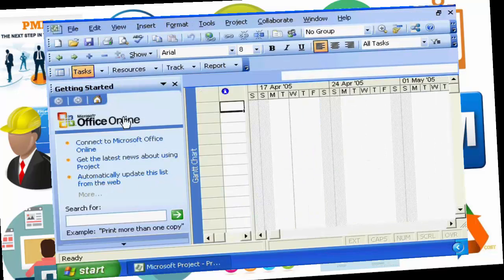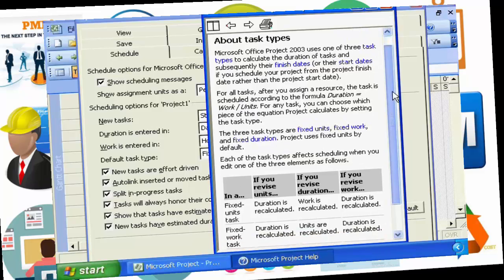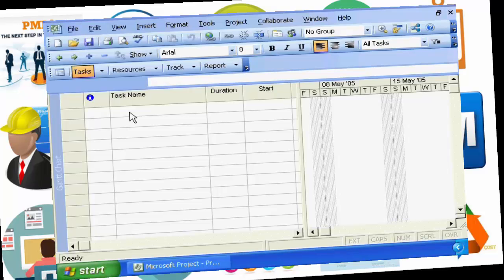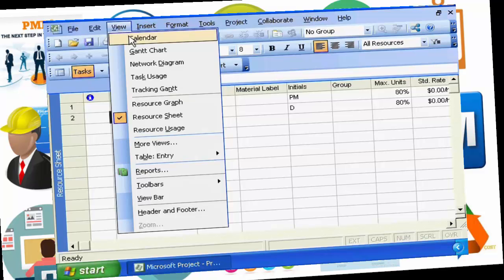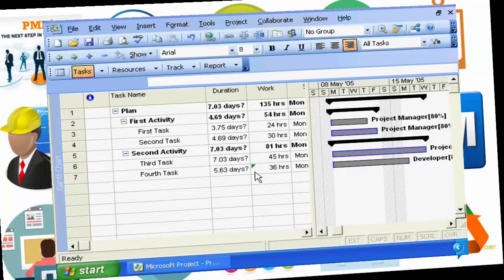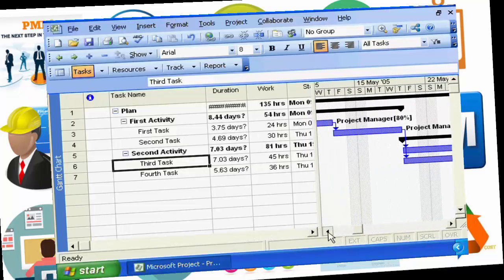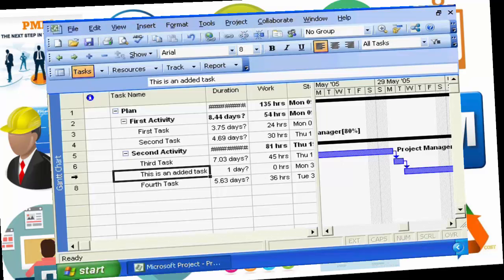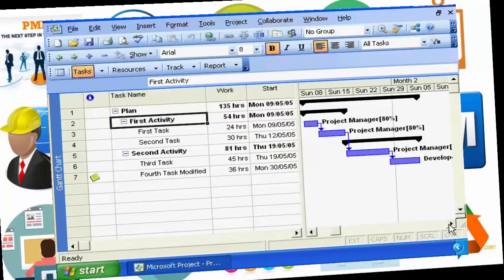11. Using Microsoft Project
Microsoft Office Project  helps you keep your projects on track, manage your resources, and post your progress online. With Project  you can create a project plan, manage your human resources